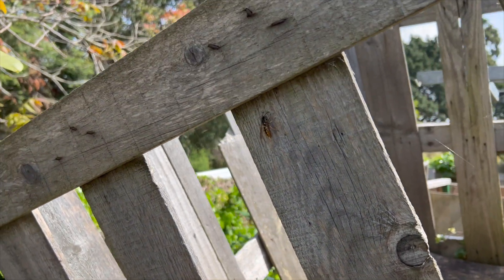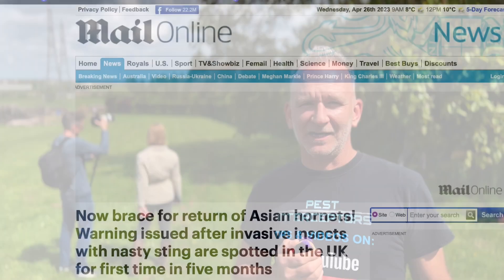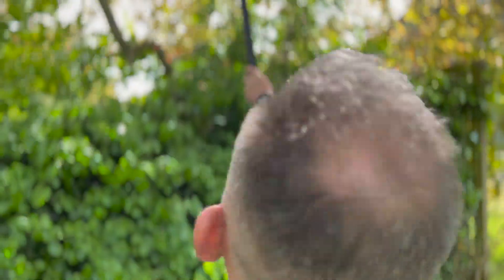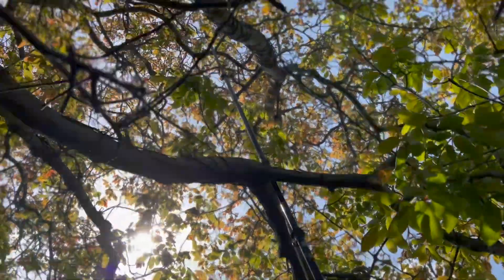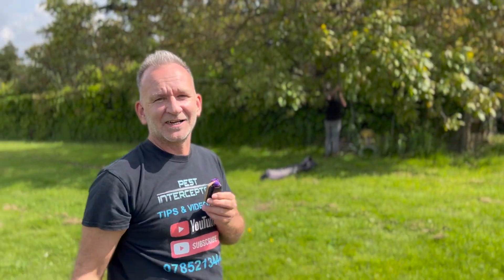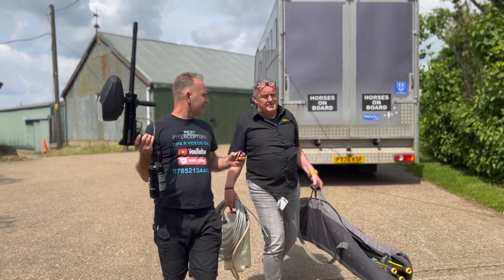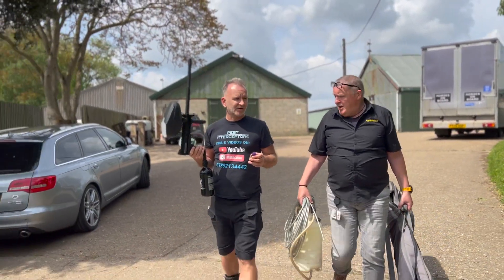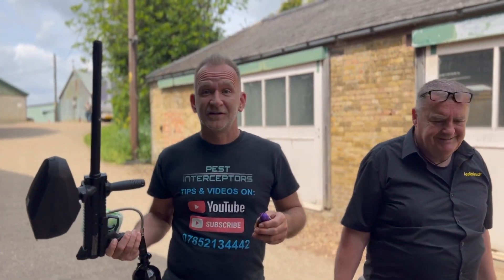ASIAN HORNET - BBC report the real truth.....which is new!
Where do ASIAN HORNETS NEST?
Queen Wasp or Asian Hornet?
How to exterminate Asian Hornet nest.
We join Robert Moon of Applicateur3D a pest control expert from France as he discusses the TRUE FACTS ABOUT ASIAN HORNETS with the BBC news crew from BBC South East talking aout how to kill and how to stop Asian Hornets getting to the UK.
We discuss the misleading gutter press reports from the Daily Mail and the Mail Online, Murder Hornets?! Utter nonsense!